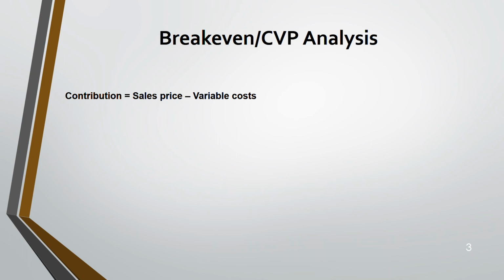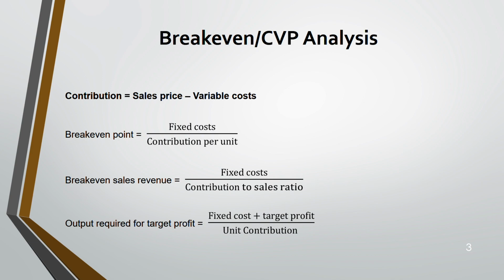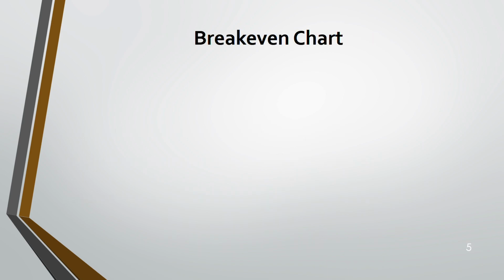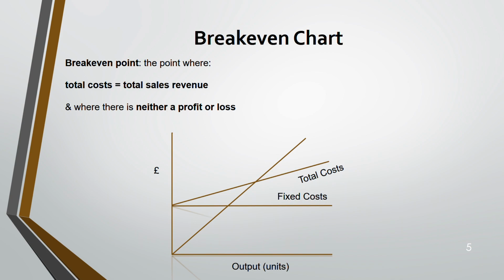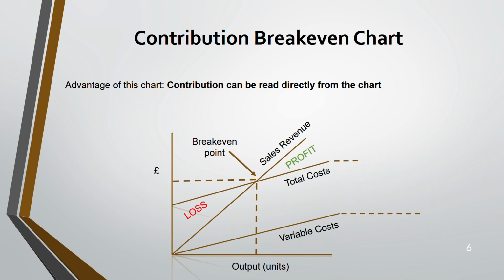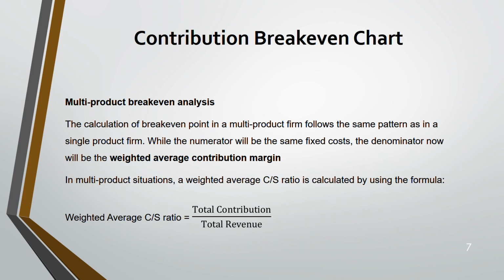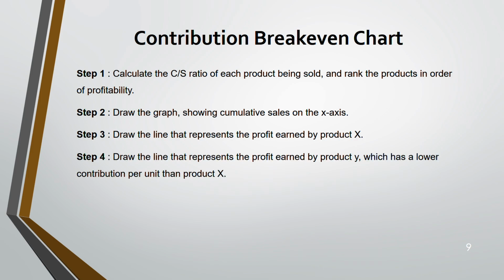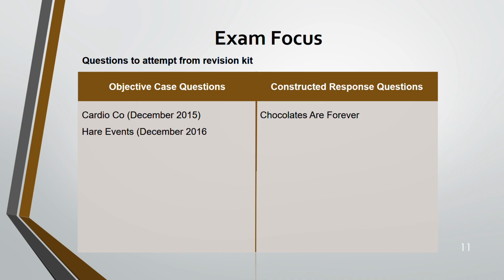Performance Management (PM) 15 Days Revision Crash Course Sept 2023 - June 2024 - Day 5